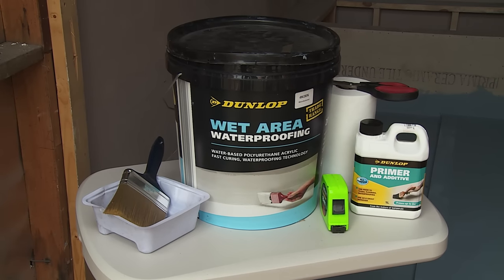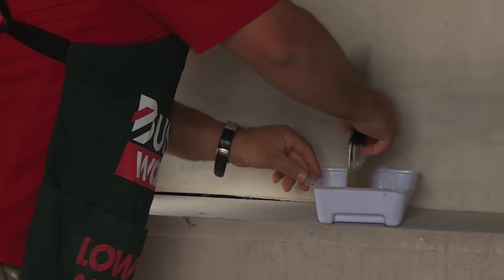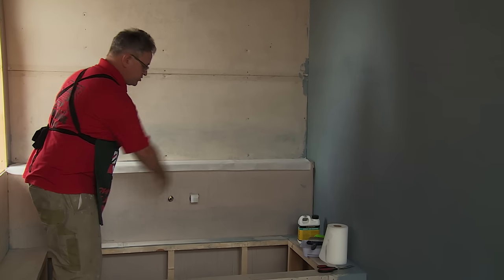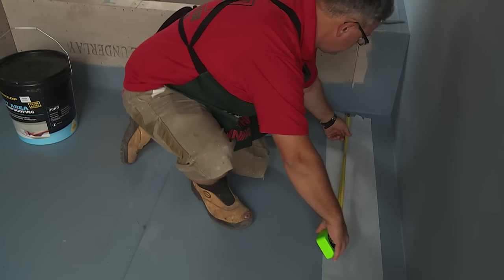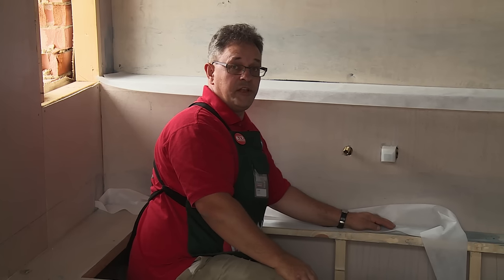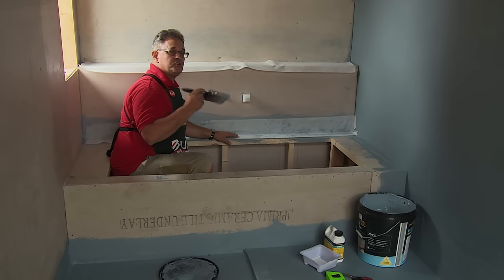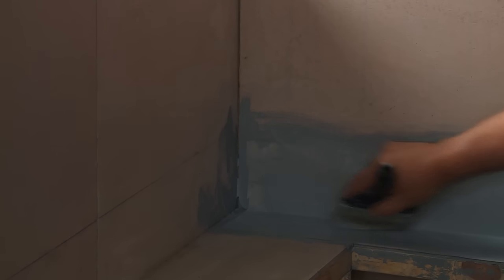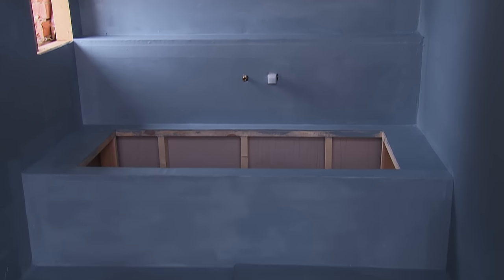How To Waterproof A Bathtub - DIY At Bunnings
By waterproofing the frame of your bath you help protect the frame from water damage. This video from Bunnings will show you how to apply the waterproofing membrane yourself. You’ll also see how to prime the surface and cover all the joints properly with reinforcing tape.